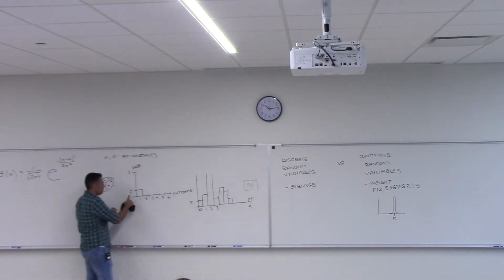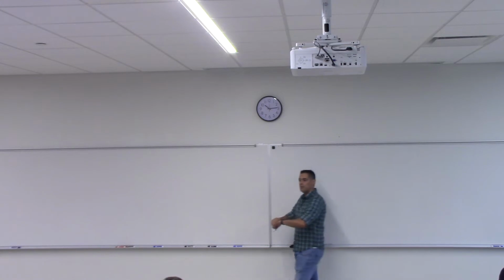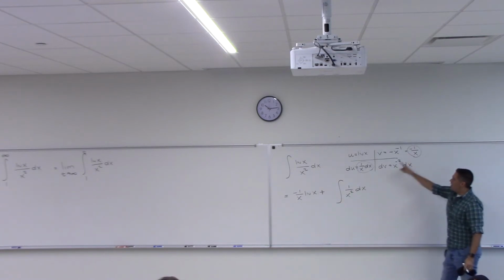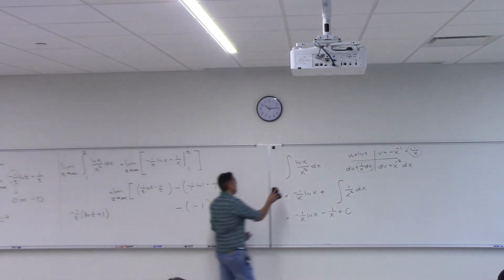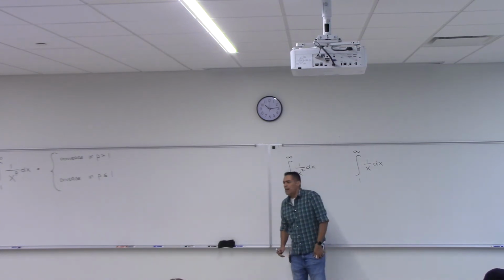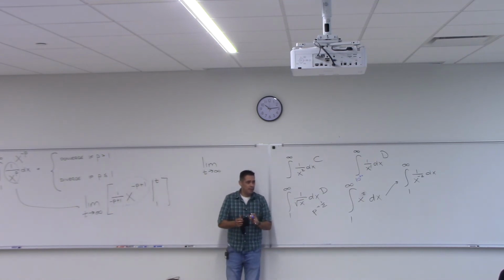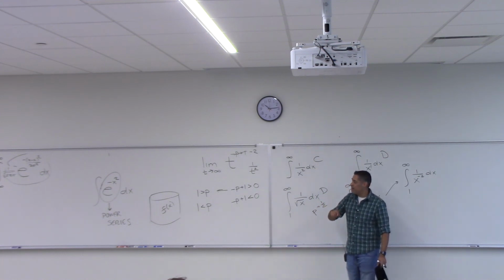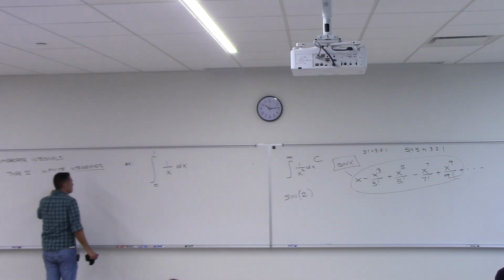2414 10-10 part2